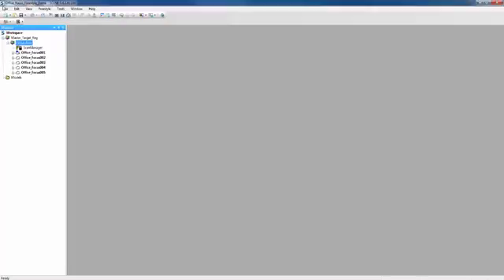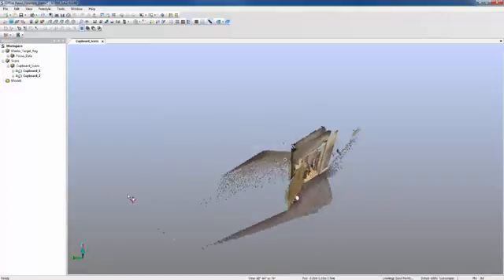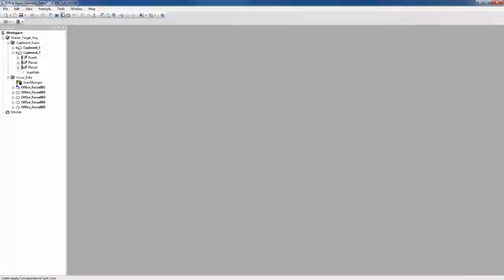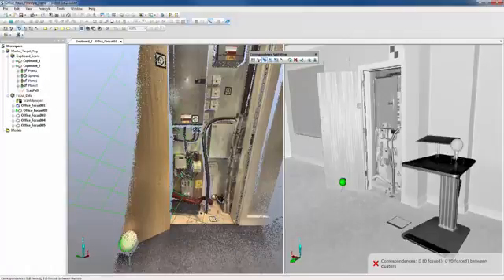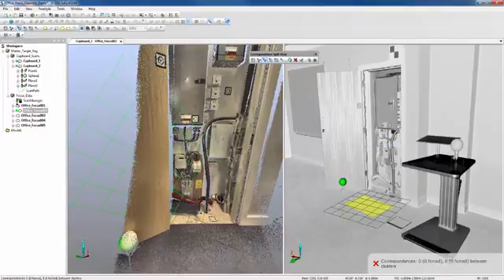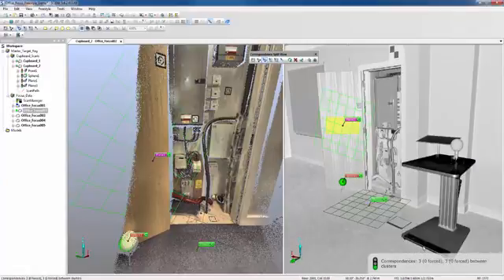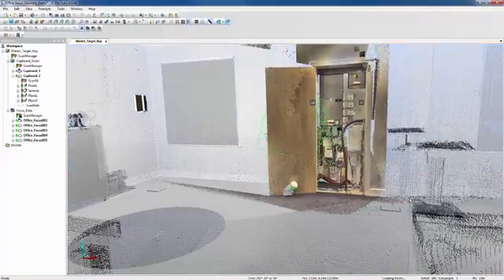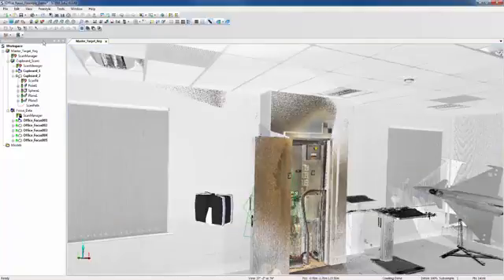Freestyle SCENE Combining FARO Focus and Freestyle Data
In this 8-minute tutorial, FARO Application Engineer Si Horton shows how to combine the data captured using the Focus and the Freestyle in SCENE 5.4